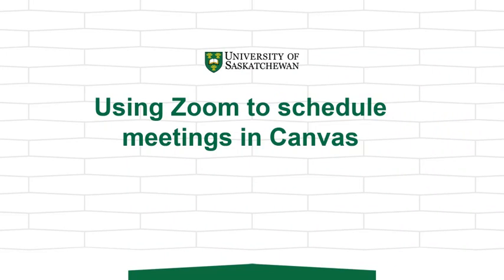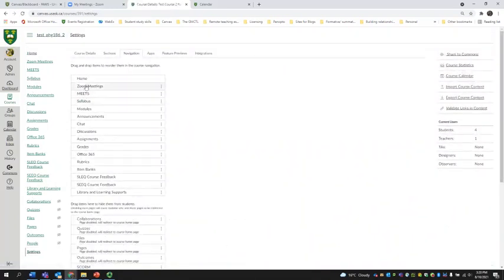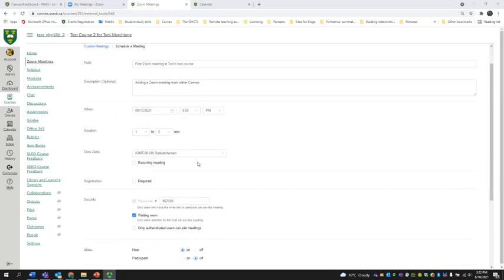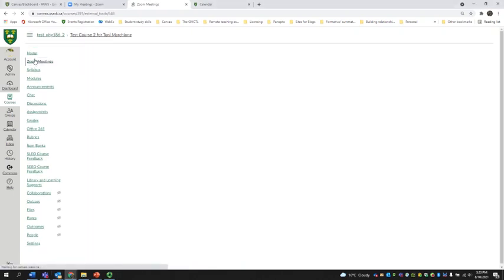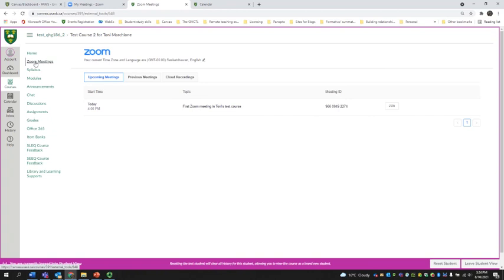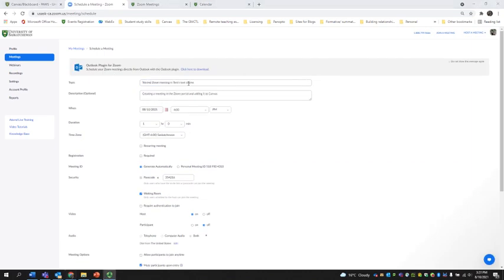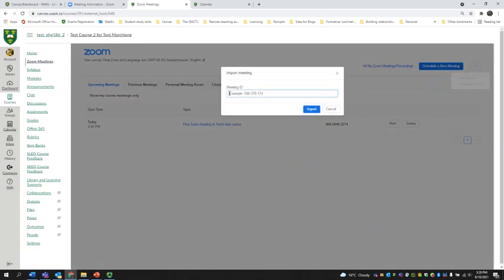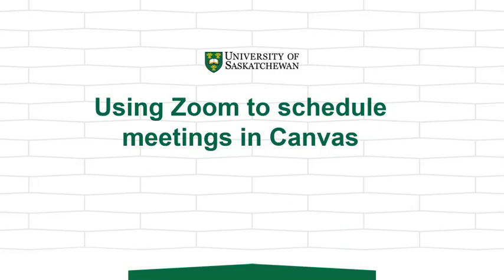Using Zoom to schedule meetings in Canvas default